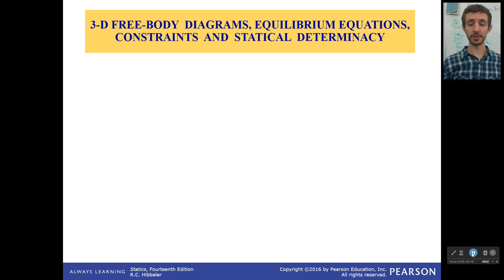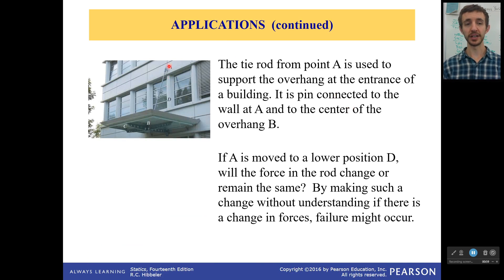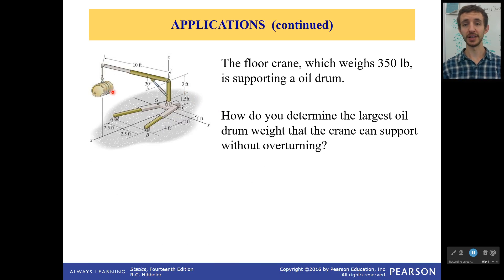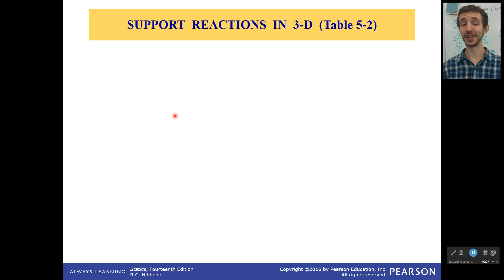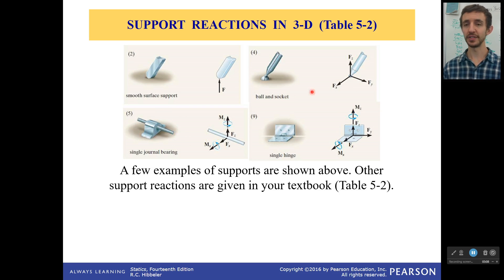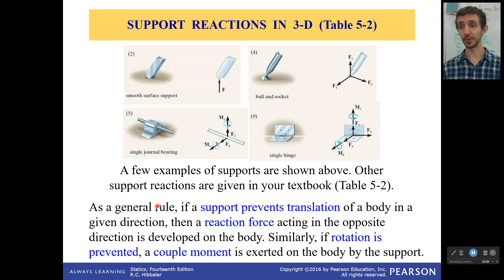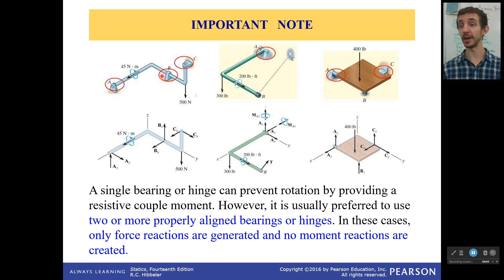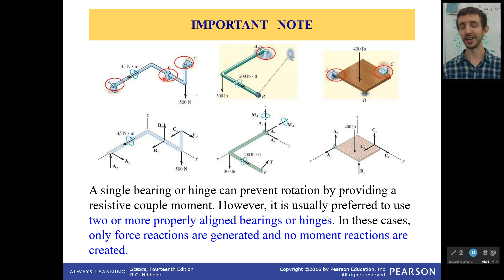Supports in 3D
Today we learn about the different types of supports we will see in our problems, but now in 3D. I tried to capitalize a 3...Haha.